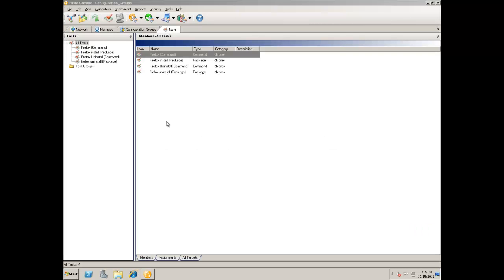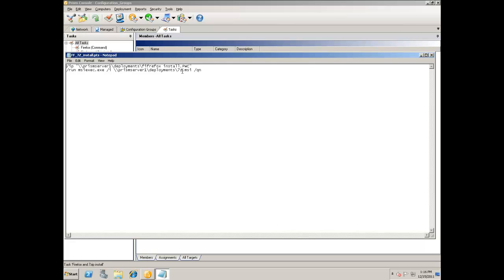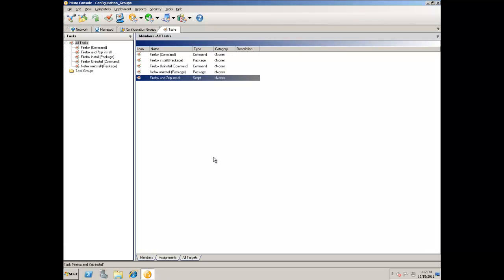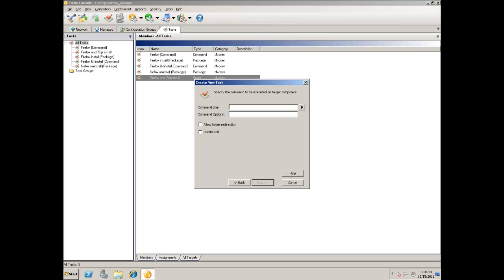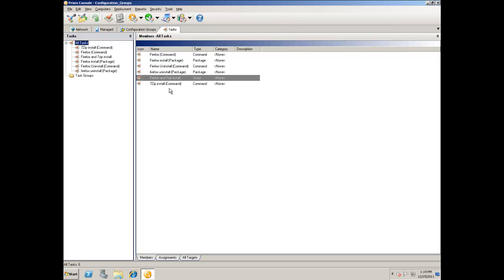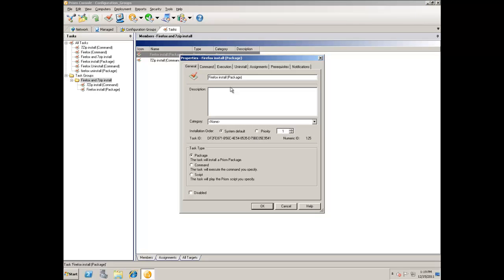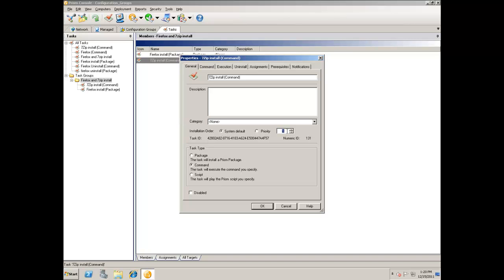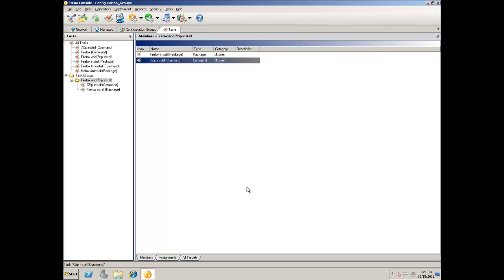5 Prism Scripts and Task Priority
Prism Deploy Software using Scripts and Task Priorities